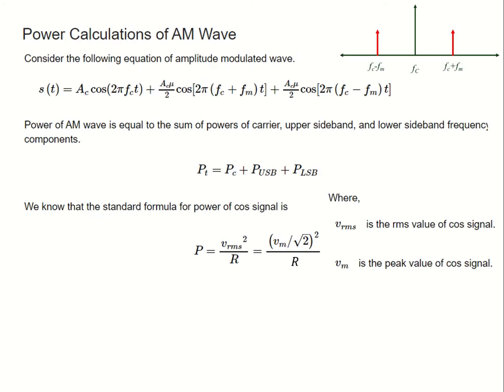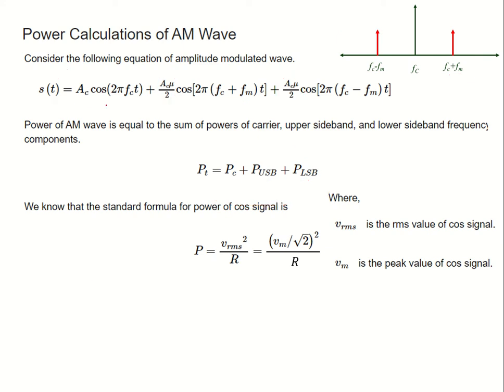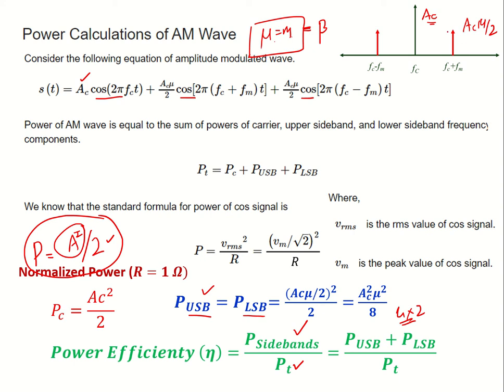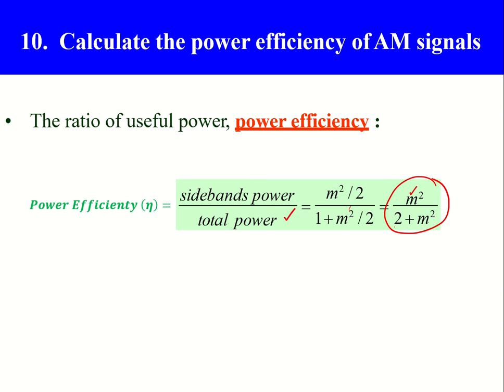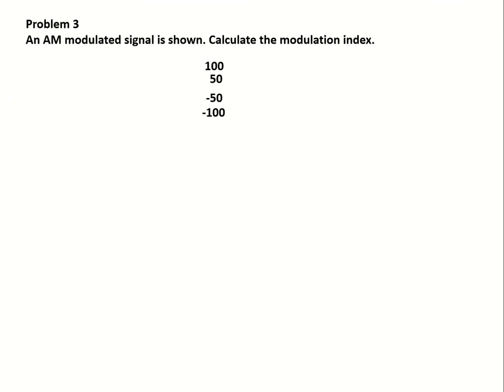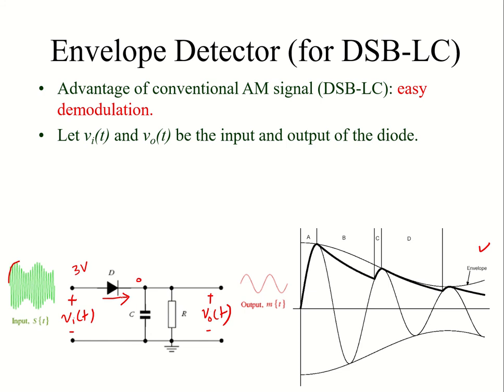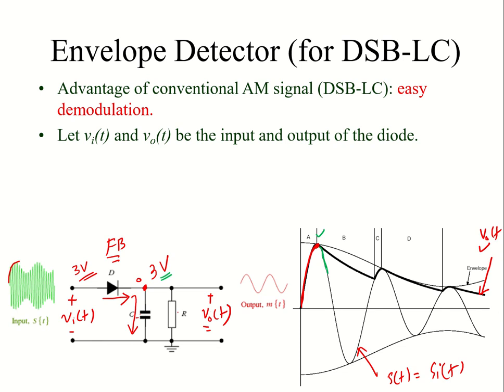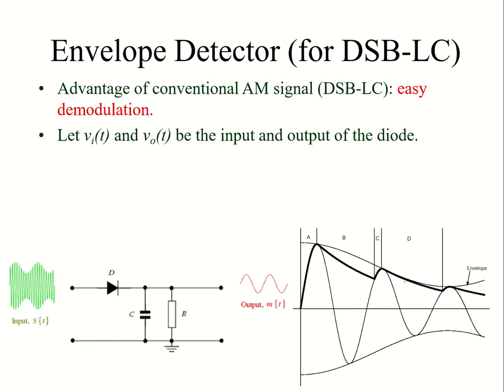Chapter 3 Part 2: AM Power Calculations & Envelope Detector Explained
In this session, we dive into AM (Amplitude Modulation) power calculations and the operation of the envelope detector. Learn how to calculate the power in an AM signal and the role of the envelope detector in recovering the transmitted information, essential for understanding modulation techniques in communication systems.